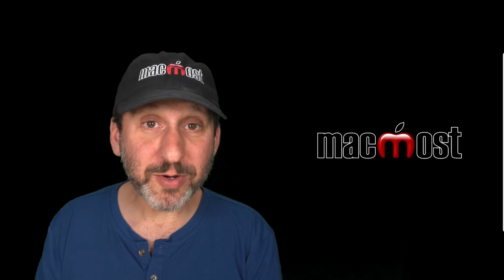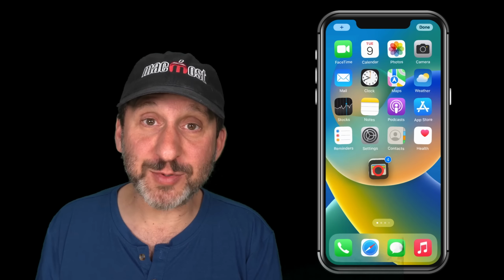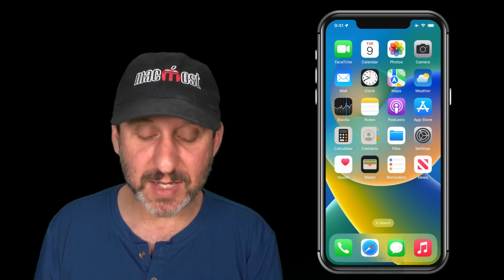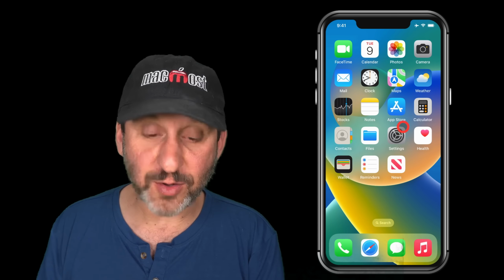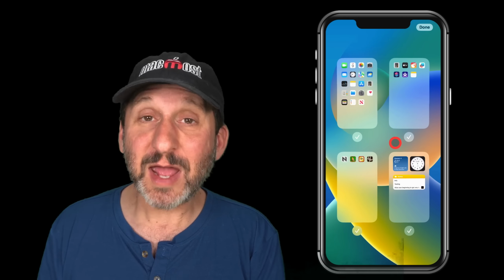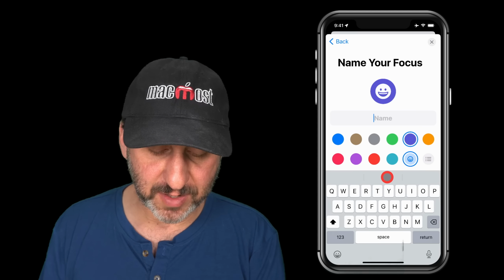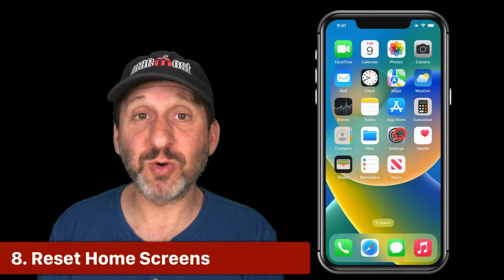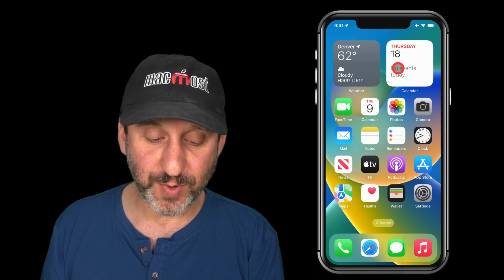8 iPhone Home Screen Customization Tips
Learn how to move groups of app icons together, reorder quickly, hide apps without deleting them completely and much more.

00:00 Intro
00:36 1. Move Multiple Icons At Once
00:53 2. Quickly Reorder Icons
01:29 3. Remove Icon Without Deleting
02:37 4. App On More Than One Screen
03:15 5. Hide Entire Screens
03:41 6. Reorder Screens
03:56 7. Switch Screen Groups
05:12 8. Reset Home Screens